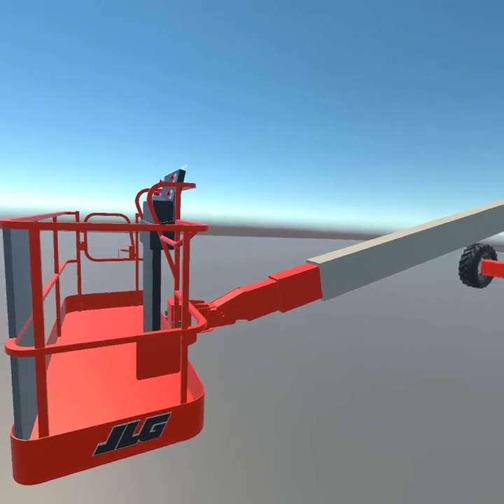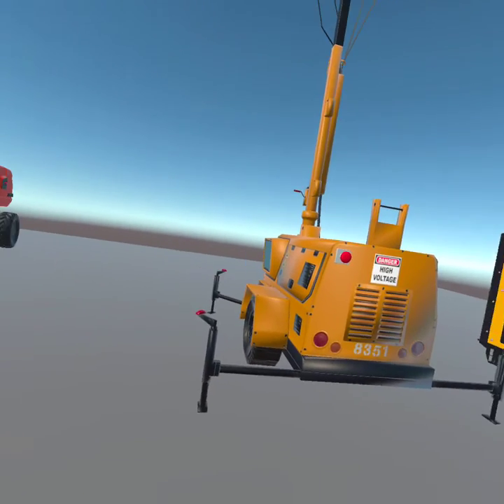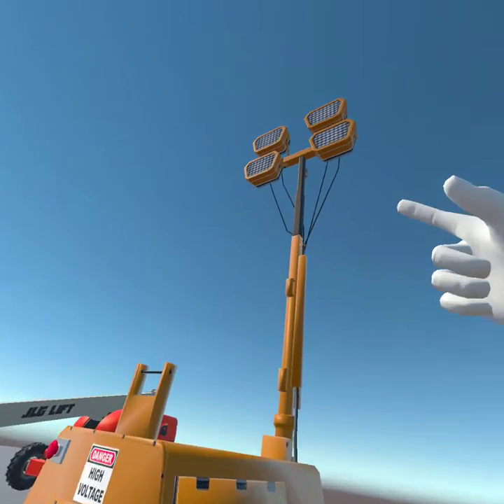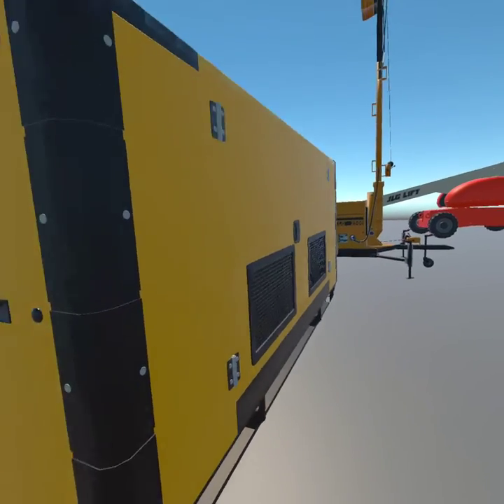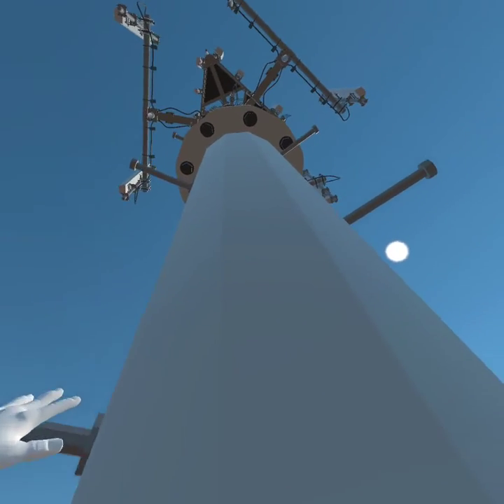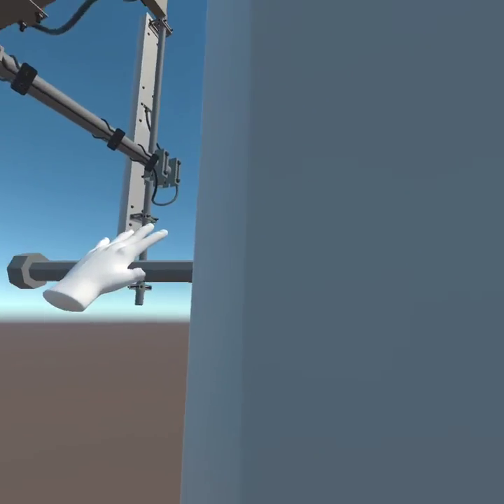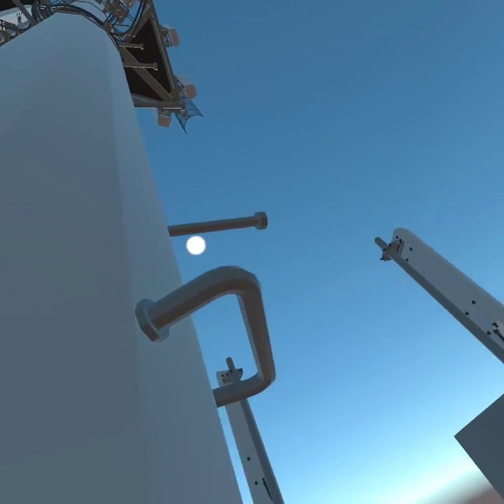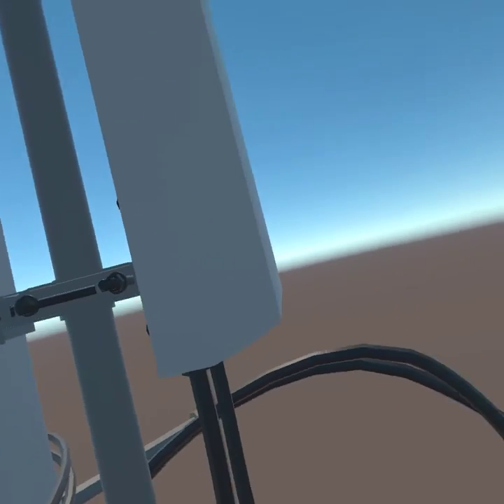4 Assets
Cell Tower, Gen, Crew Lifter, Portable Light